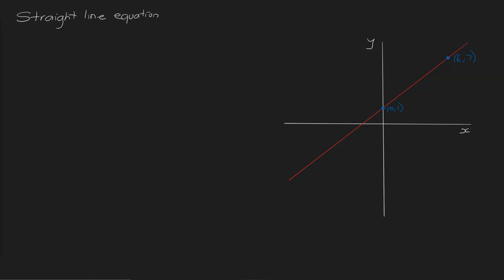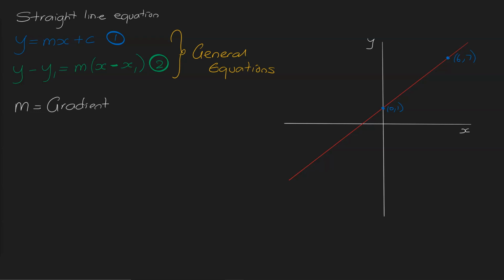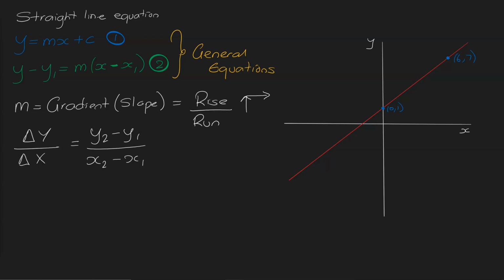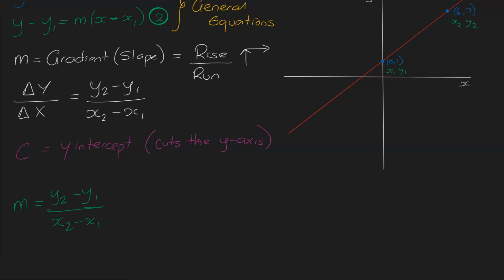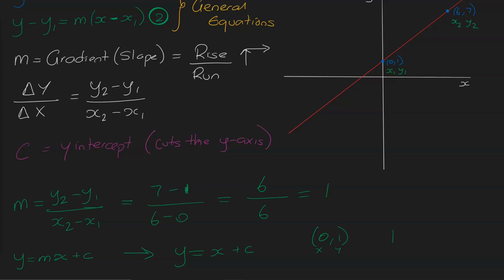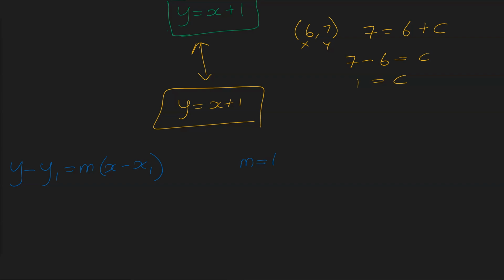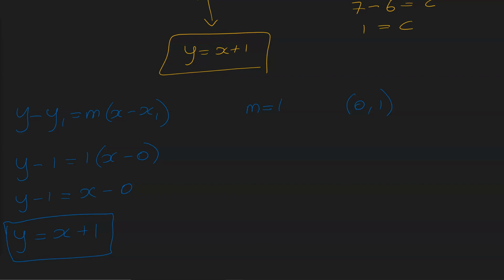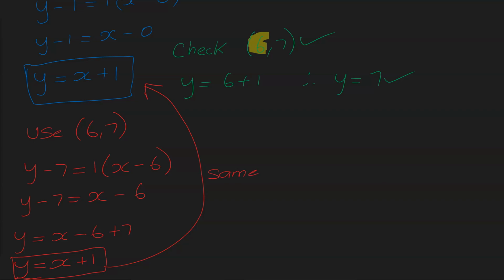Straight Line Equation